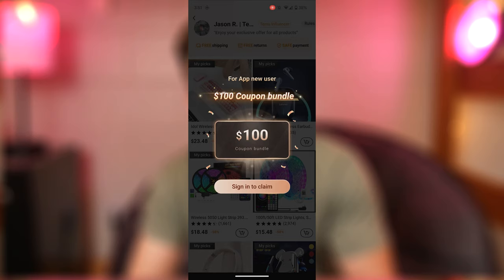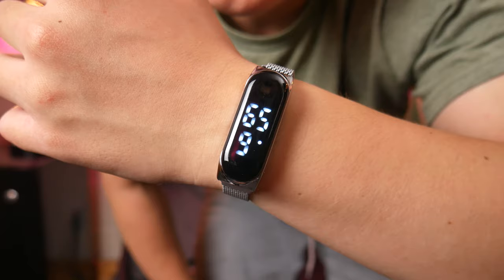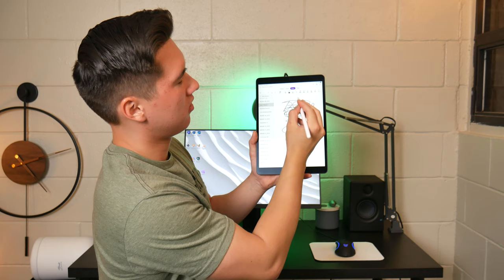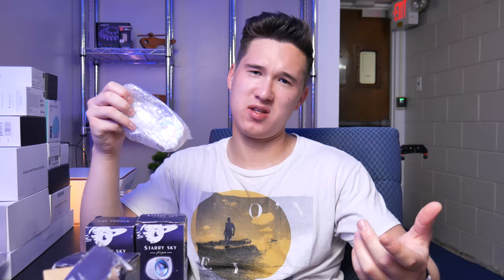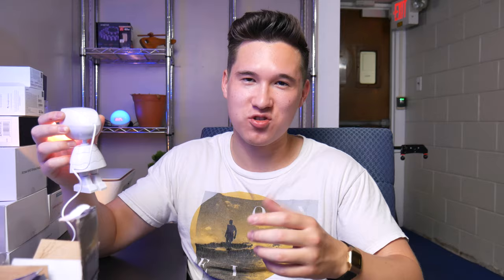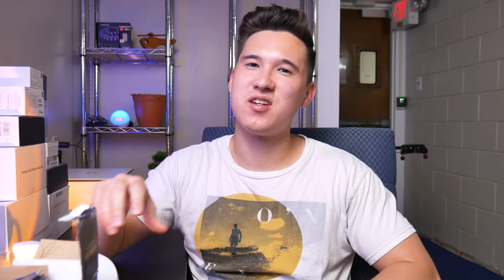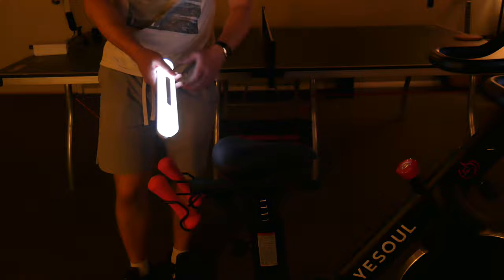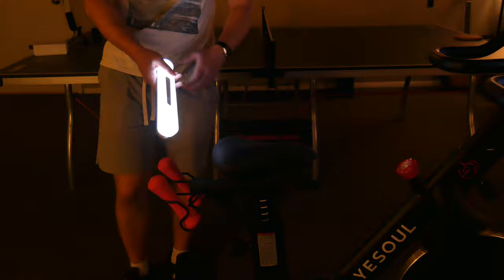Full TEMU Tech Haul: Smart Lights & Apple Pencil Clone | Are They Worth It?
to get $100 of coupons for FREE (for all users) OR you can search "sale4726" in the app to claim them

This is part 2 of my experiences with various dirt-cheap Temu tech products. This is a sponsored video, but I picked out the products myself and share my honest thoughts in this video. Make sure to check out part 1!

MY GEAR:

- Mactrem everyday tripod is part 2 of my experiences with various dirt-cheap Temu tech products. This is a sponsored video, but I picked out the products myself and share my honest thoughts in this video. Make sure to check out part 1!